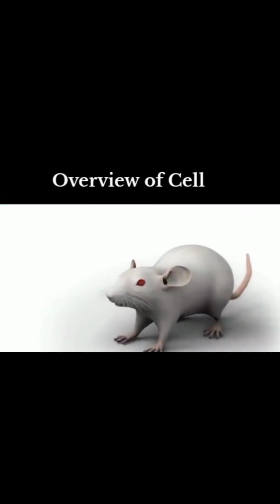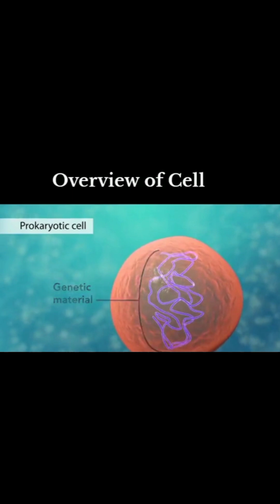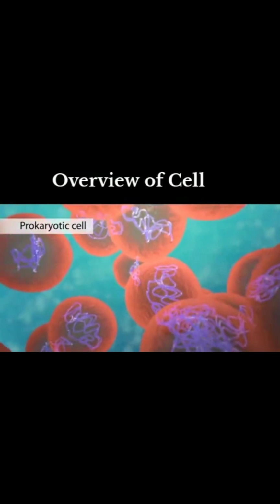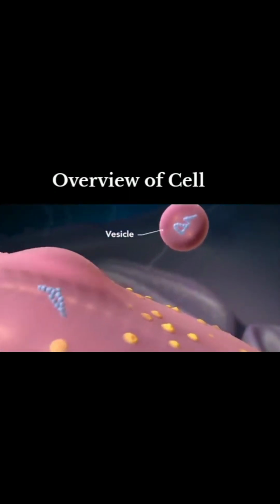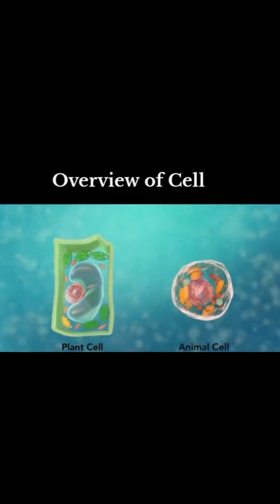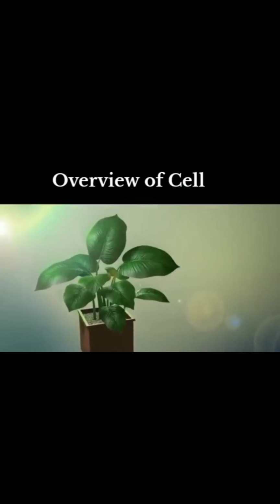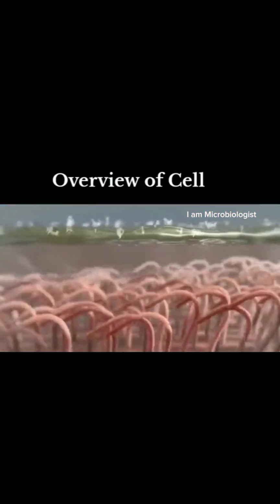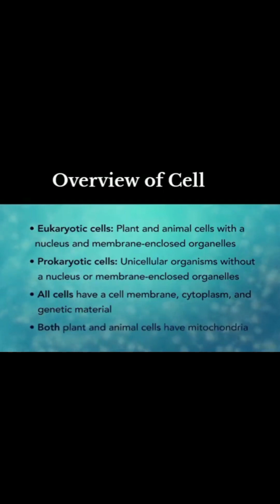What is Cell | Cell Structure | Cell Structure Animated Overview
What is Cell | Cell Structure | Cell Structure Overview
Cells are the basic building blocks of all living things. The human body is composed of trillions of cells. They provide structure for the body, take in nutrients from food, convert those nutrients into energy, and carry out specialized functions.